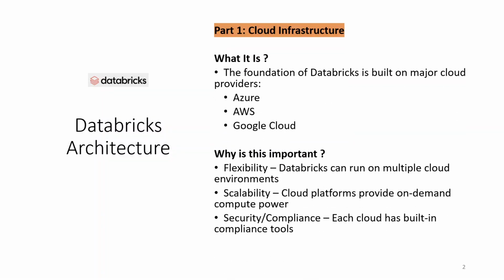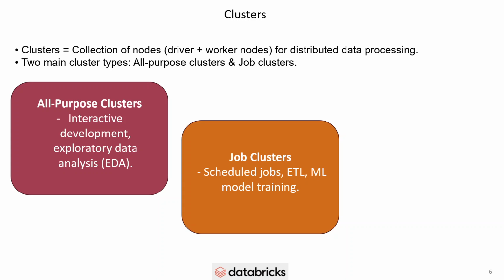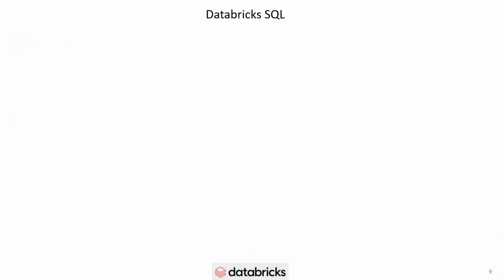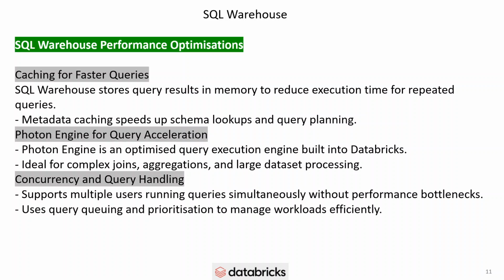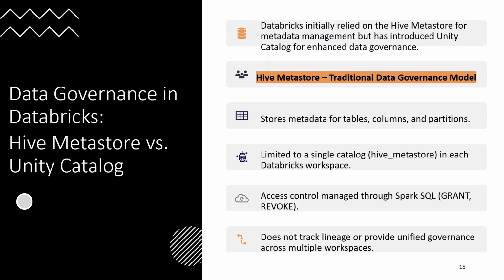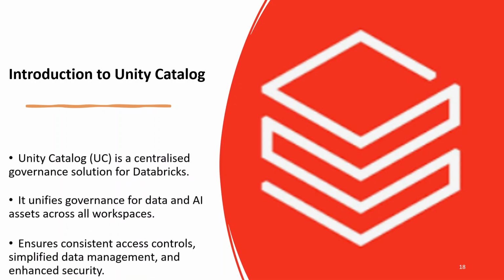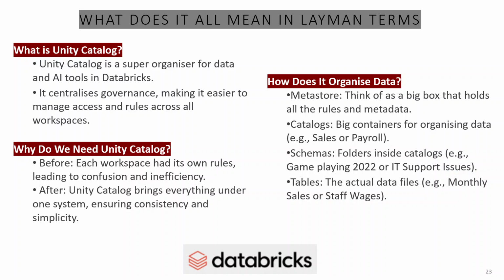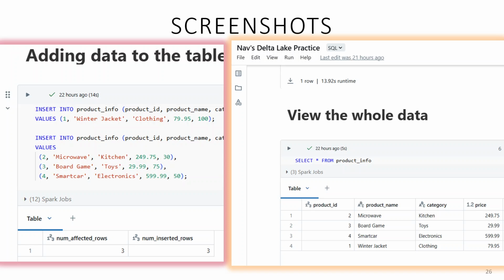Databricks and Unity Catalog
In this presentation I talk about databricks architecture, clusters, notebooks, sql warehouse and unity catalog.